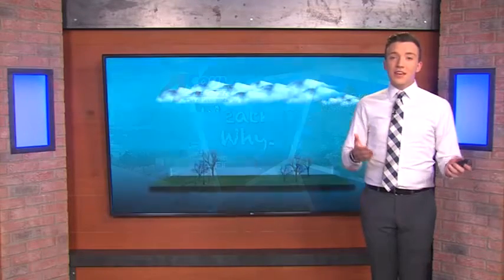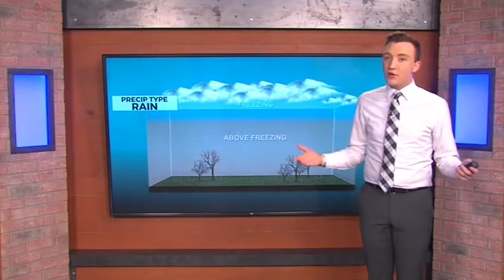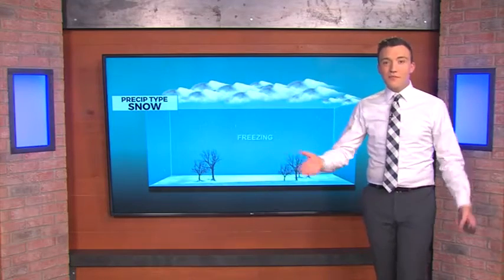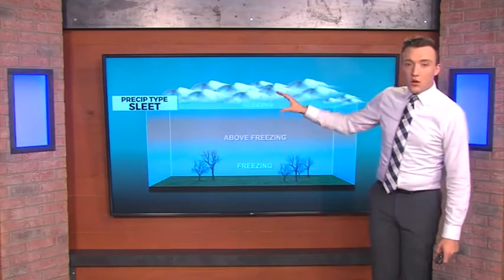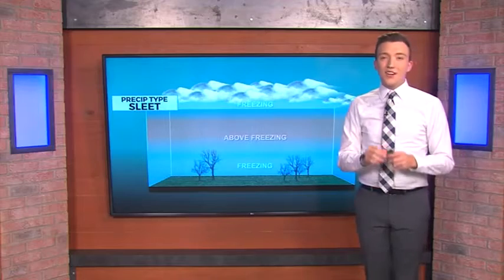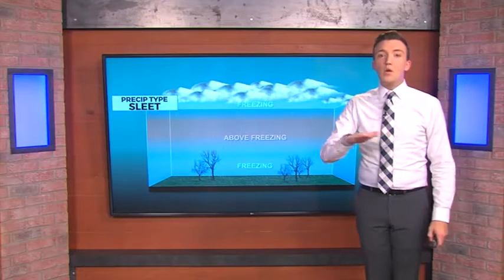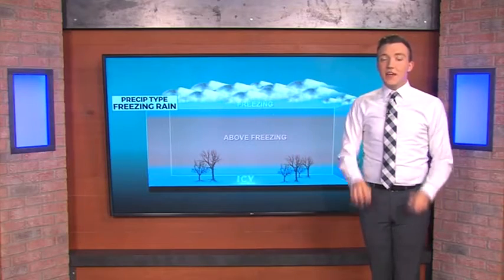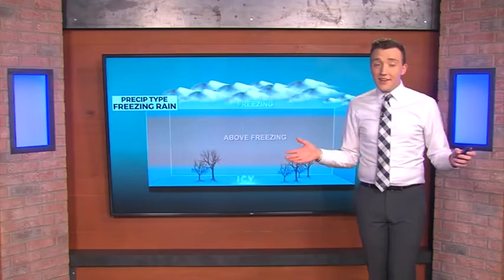Weather Whys 12/6/20 - Winter Precipitation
Winter can bring many types of precipitation, like sleet, snow, or freezing rain. Meteorologist Trevor Birchett explains what causes each.